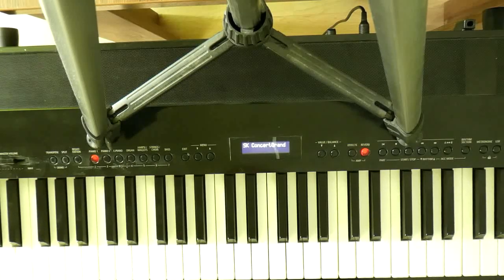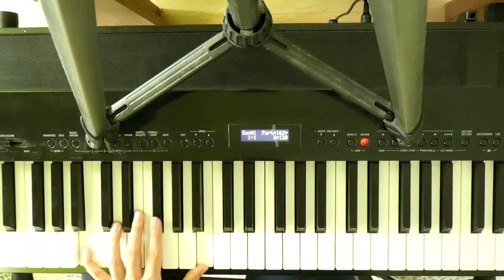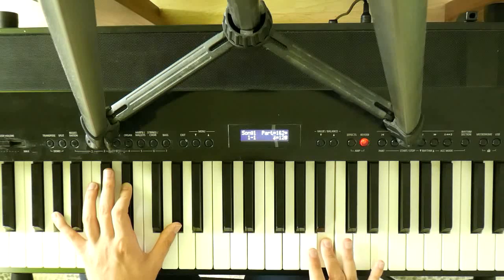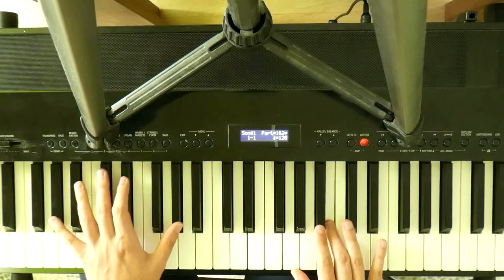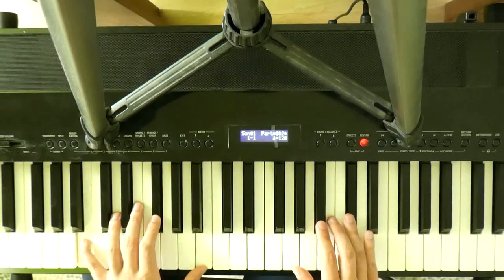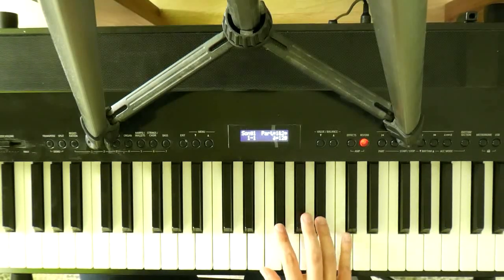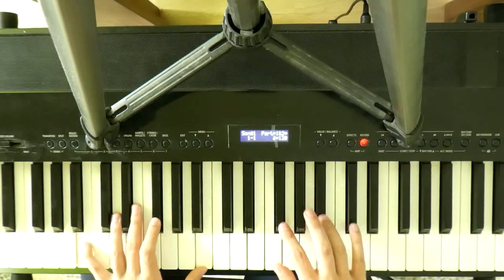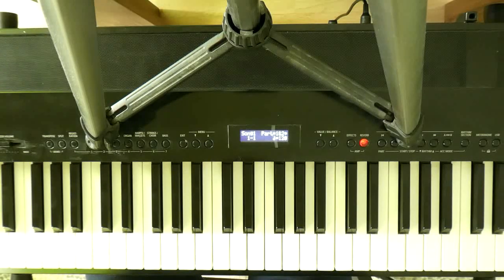Bring Me The Horizon - Can You Feel My Heart | Easy Piano Lesson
bmth